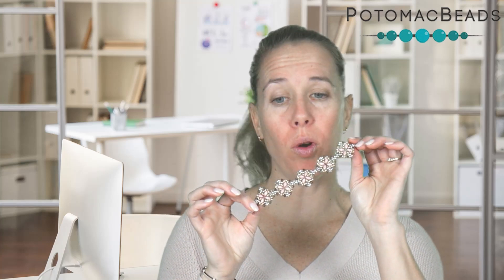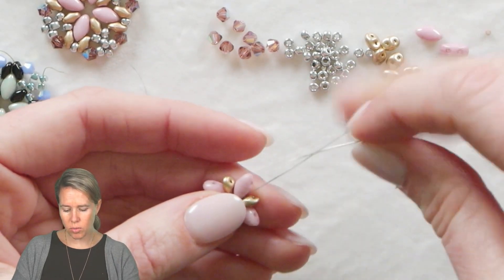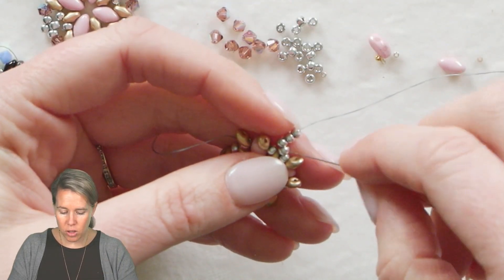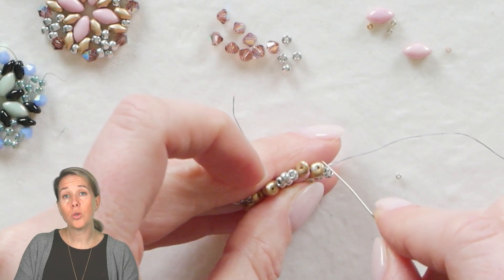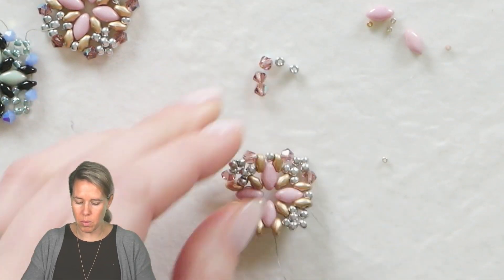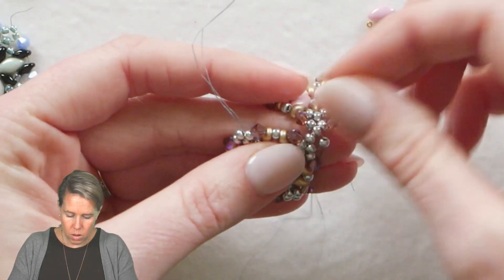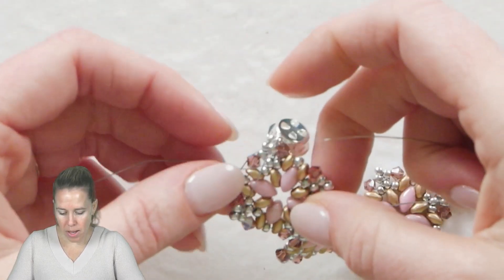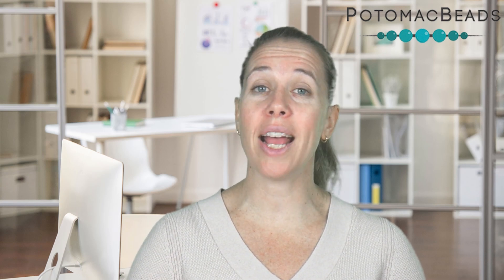IrisDuo Floral Squares Bracelet - DIY Jewelry Making Tutorial by PotomacBeads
Stitch these floral squares in soft shades or pops of color!  Grab your IrisDuo Beads, SuperDuo Beads, Miyuki 8/0 Seed Beads, and a coordinating Potomac Crystal Bicone 4mm.  Remember to finish your creation with a Potomax Infinite Cabochon Clasp.

In this PotomacBeads tutorial you will learn how create floral components and use a right angle weave stitch to connect them. The IrisDuo Floral Squares Bracelet is a fun project that is suitable for most beading skill levels.

1. Put a size 10 beading needle onto some size 8 DragonThread. Pick up an IrisDuo through the bottom hole with the puffed side up, followed by a SuperDuo. Repeat the pattern 3 more times. Let the beads drop to the bottom of the thread and tie them into a circle to form the interior of the beaded component. Take the needle and thread through the next 3 beads, coming out of an IrisDuo bead. Step up into the second hole of the IrisDuo.

2. Watch the IrisDuo Floral Squares Bracelet tutorial to follow along with Allie as she guides you step-by-step through the beaded floral component pattern and embellishes it with Potomac crystal bicones to add a pop of sparkle to the project.

3. When you have completed the components, pick up an 8/0 seed bead and sew through the top of a component. Pick up another 8/0 seed bead and sew through the top of a second component. Pull the 2 together to form a right angle weave connection point. Reinforce the connection. Sew along the outer edge to the corner to attach the next component. Add a Potomax Infinite Clasp to the end of the project. Glue a Czech Cabochon into the Potomax clasp.

The IrisDuo Floral Squares Bracelet is a fun project that could be made in many different color schemes. Use the components to create a necklace or beautiful earrings to match the beaded bracelet.

The designer's suggested colors & materials:
•Potomac Crystal Bicone Beads - Light Amethyst AB 4mm, ~ 40 Pieces
•IrisDuo Beads - While Lila Luster 7x4mm, ~ 20 Pieces
•SuperDuo Beads - Aztec Gold, ~ 60 Pieces
•Miyuki Seed Beads - Silver Labrador Full 8/0, ~ 4 Grams
•Potomax Infinite Cabochon Clasp 12.5mm, 1 Piece
•Czech Cabochons - White Lila Luster 10mm, 1 Piece

00:00 – Introduction to the project and materials.
00:26 – Step 1: Starting the floral component with IrisDuo and SuperDuo beads.
01:25 – Step 2: Adding SuperDuo beads and 8/0 seed beads to form the square.
02:20 – Step 3: Embellishing with Potomac crystal bicones.
03:51 – Step 4: Connecting components using right angle weave.
05:38 – Step 5: Adding the Potomax Infinite Clasp.
07:08 – Step 6: Final touches and project completion.
08:52 – Outro and additional design suggestions.